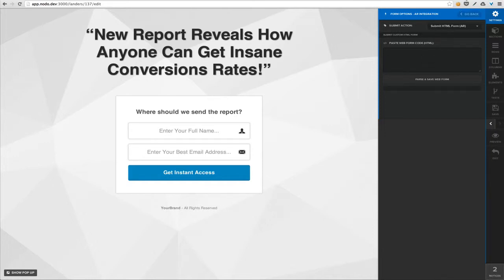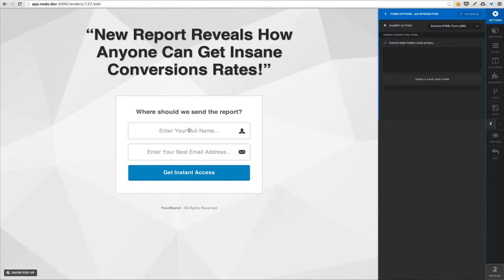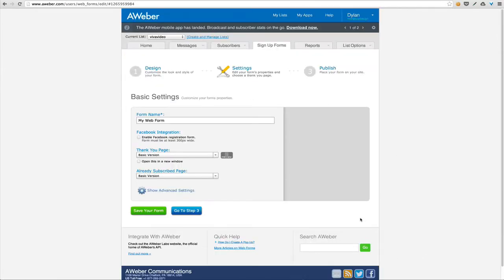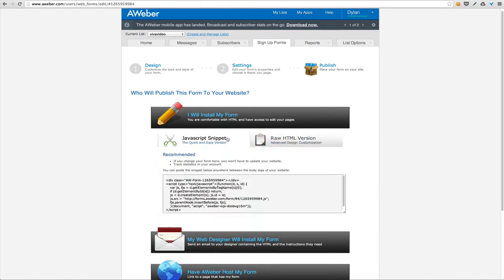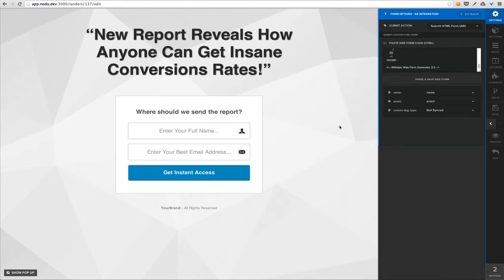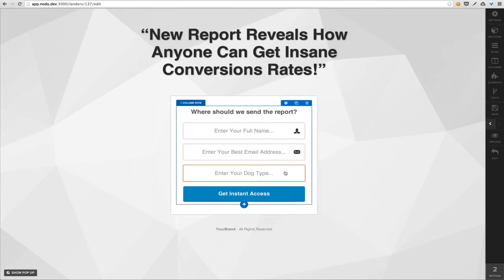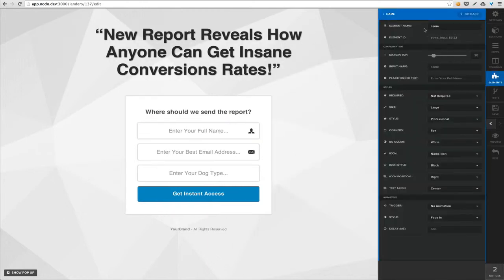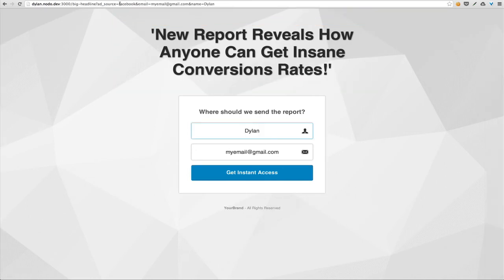Integrating Custom HTML / 3rd Party AR Services